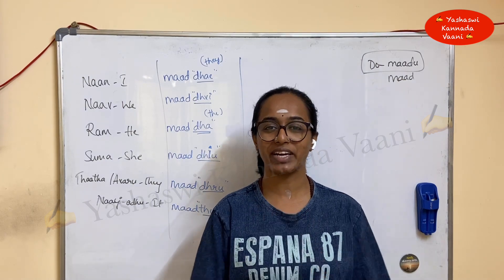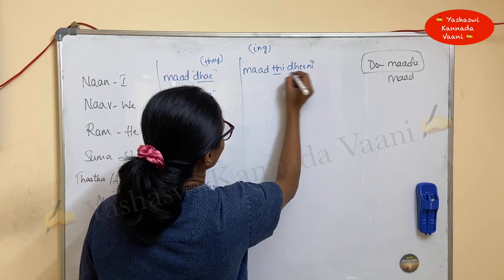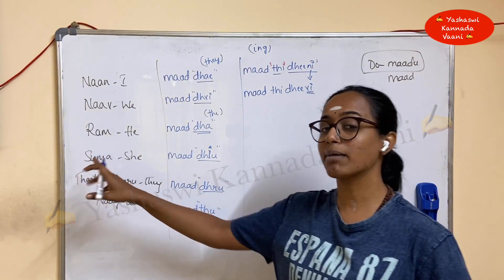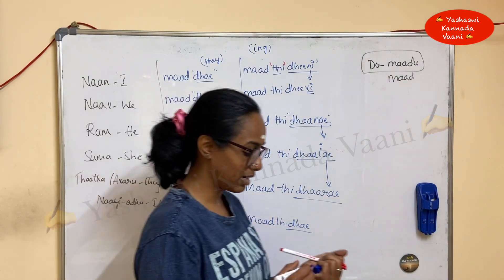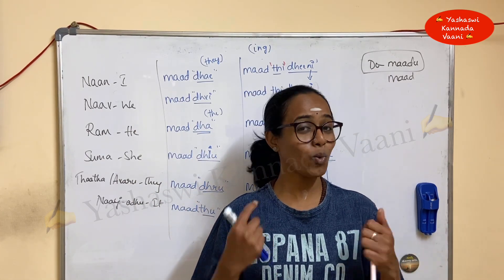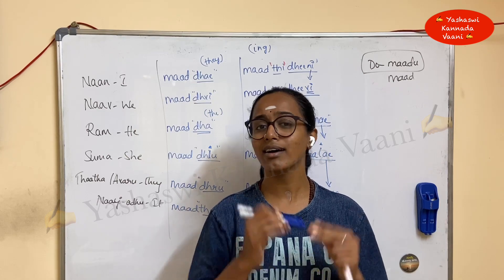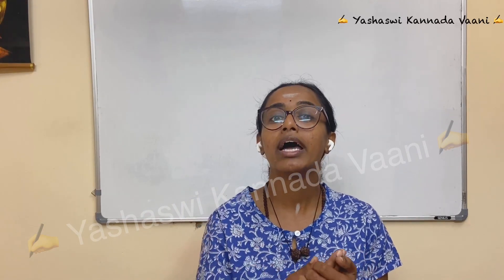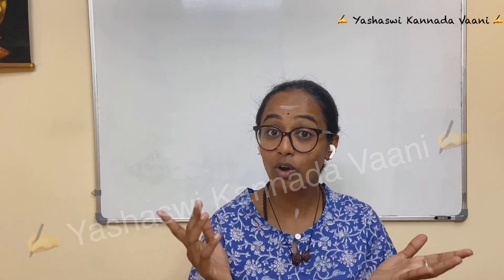SPOKEN KANNADA LESSON 7 IN ENGLISH - PRESENT TENSE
PURCHASE E-BOOKS LAUNCHED FROM YKV

Lessons will be explained in English, to help the Non-Kannada speaker students. However Dear students you need to practice everyday and make your language strong.

Text Book & Picture credits: KTBS (Karnataka Textbook Society)

If you wish to support this effort, consider becoming a sponsor or make a one time contributions.
Your support will help me to improve the quality and the number of topics in my channel.

Pay as you wish - Gpay/Phone Pay: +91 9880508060

Yashaswini
Yashaswi Kannada Vaani

Below links are for your reference

ACADEMIC VIDEOS